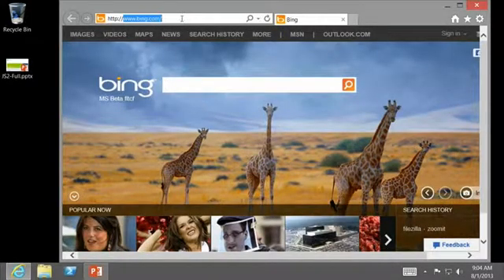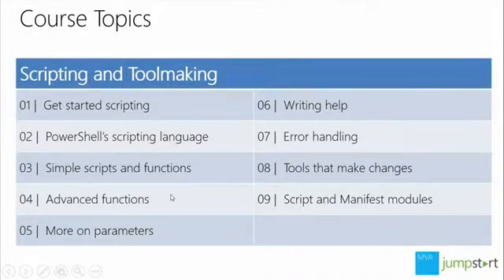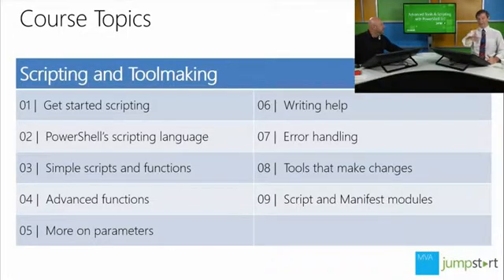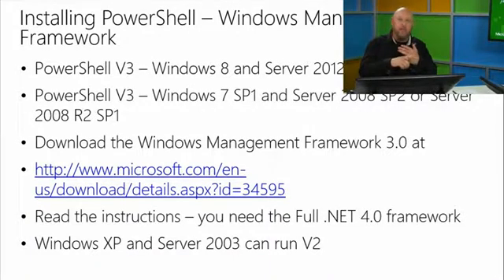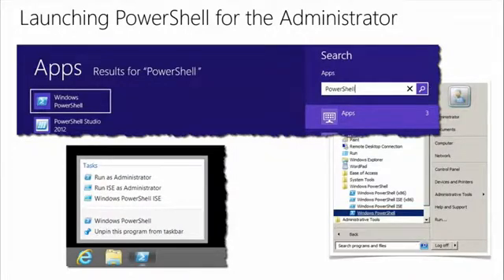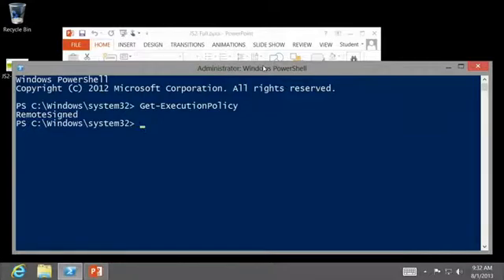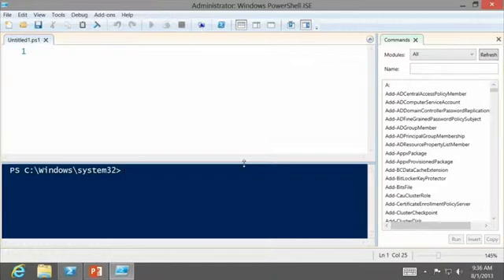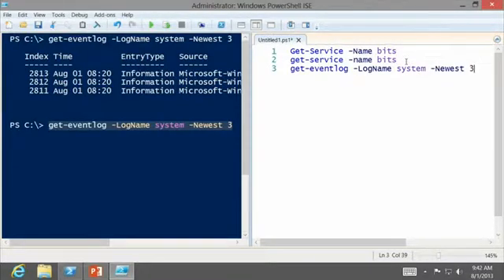Advanced powershell V3 -Video1